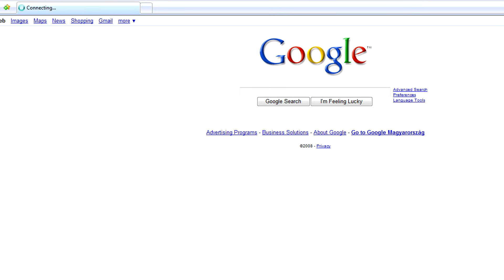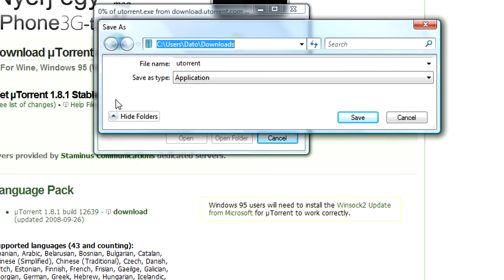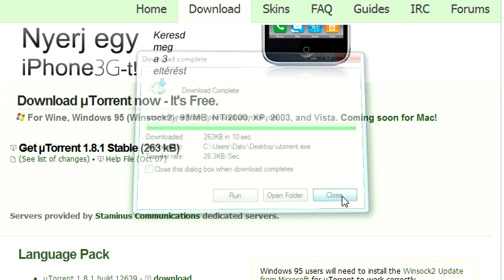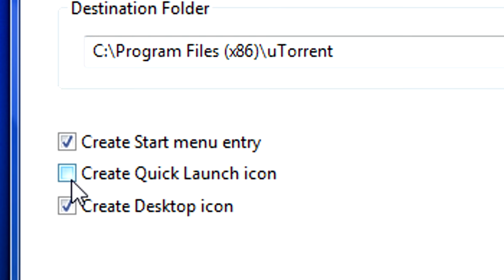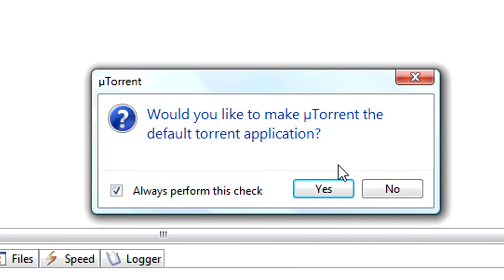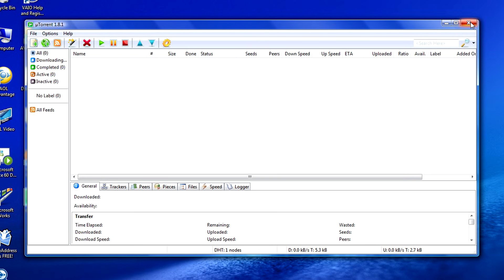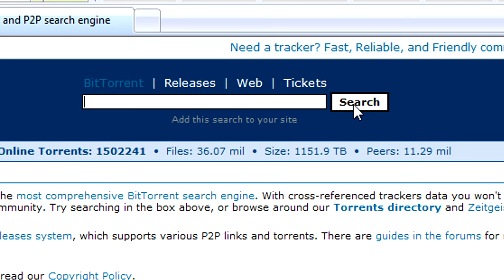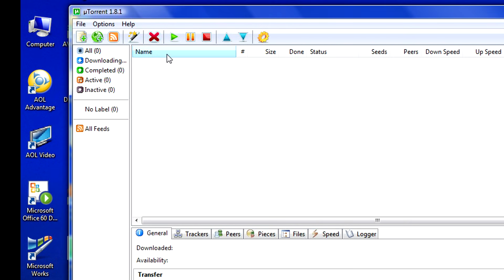Internet & Computer Tips : How to Download Movies Online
Download movies online by first downloading a program that can download torrent files and then searching for movies on a torrent search site. Find the best sites for torrent downloads, such as isohunt.com, with tips from a Web designer and computer specialist in this free video on downloading movies to a computer.